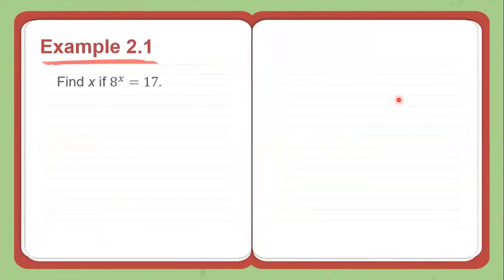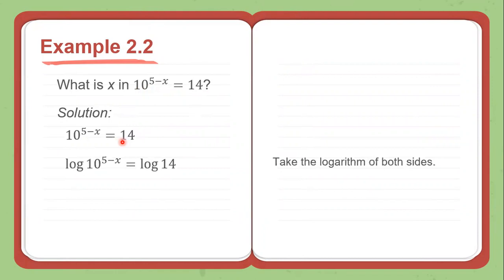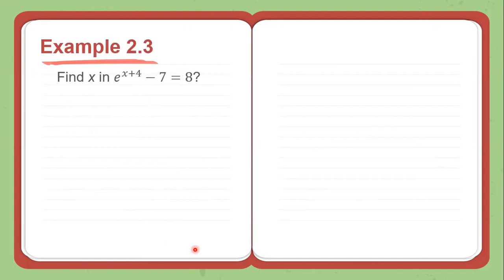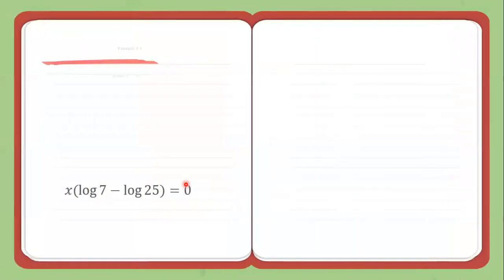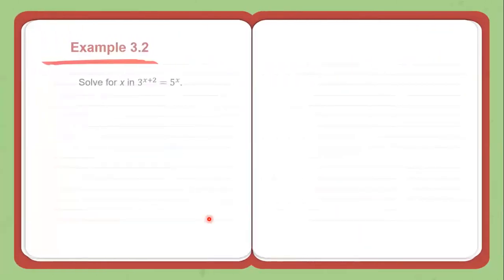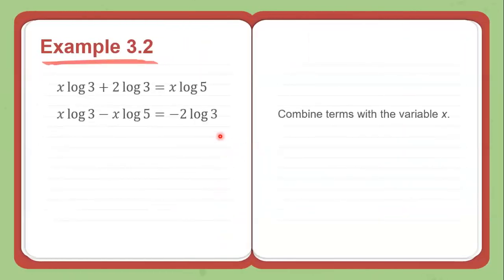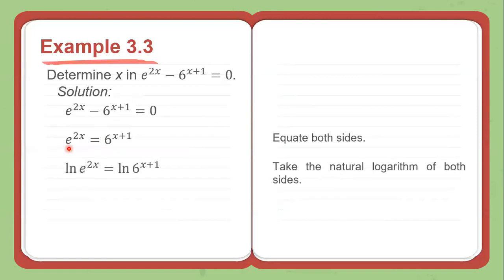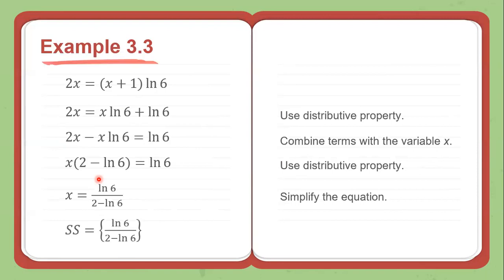Week 7 - Exponential Equation 2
Hello there! Sir Reve on your screen!

Today, we will tackle about Equations Involving Exponential Functions (Part 2). Come and join me to discover something new in Advanced Algebra!